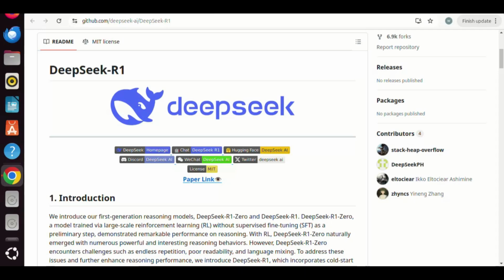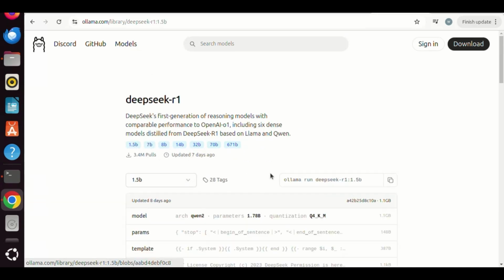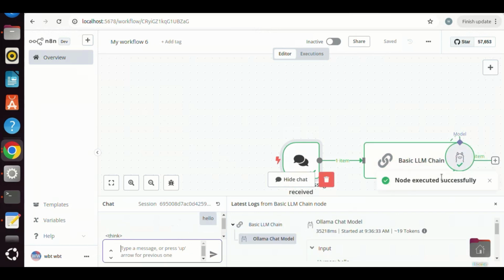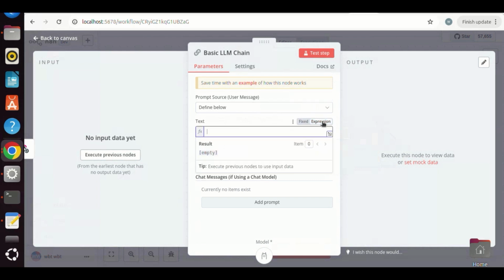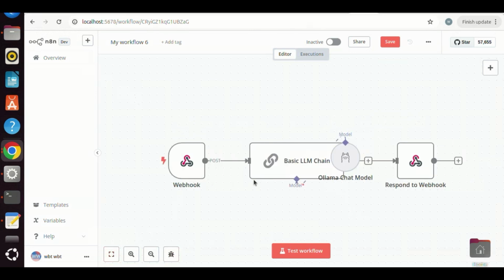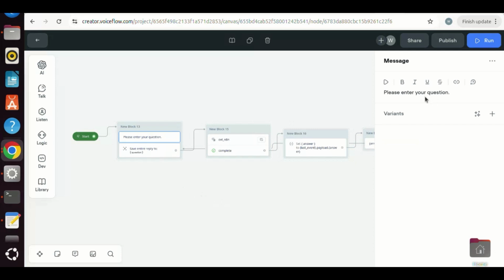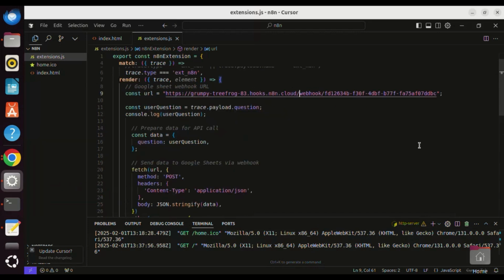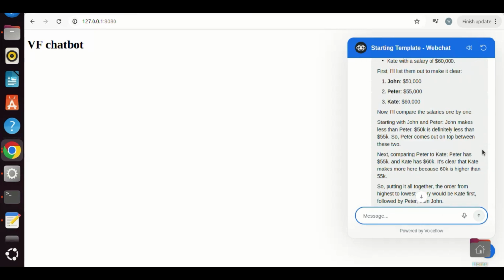Build a Powerful Chatbot with DeepSeek AI (Better than GPT!) using Voiceflow n8n (FREE Open-Source)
Tired of costly AI chatbot solutions? In this video, we demonstrate how to create a high-performance chatbot using Voiceflow, DeepSeek AI (R1 - surpassing ChatGPT), and the open-source workflow automation tool, n8n.

Why n8n?
• Free & Open-Source: No vendor lock-in, self-host for ultimate control and unlimited usage at no cost.
• Fast & User-Friendly: Intuitive UI for both coders and non-coders.
• Powerful & Flexible: Easily connect to various APIs and services.
In this tutorial, you'll learn:
• How to set up a self-hosted n8n workflow.
• How to integrate DeepSeek AI (via ollama) with n8n.
• How to connect n8n to your Voiceflow chatbot.
• How to handle user input and receive AI-powered responses.

Experience the power of DeepSeek AI, a cutting-edge open-source model exceeding the capabilities of ChatGPT, within your own custom chatbot.